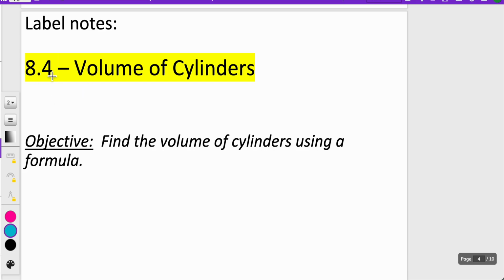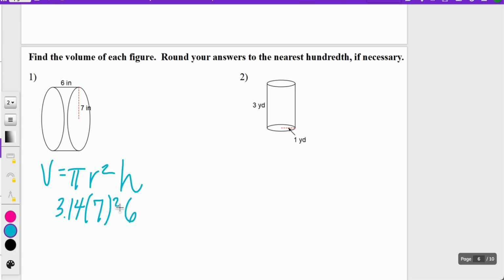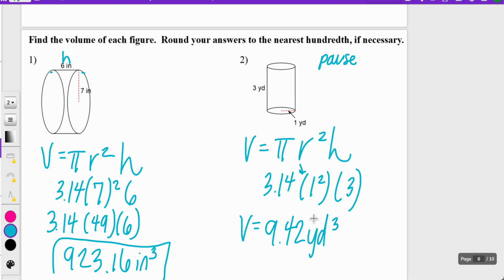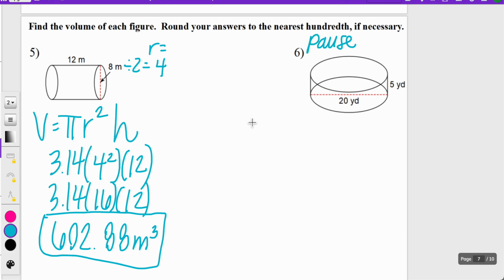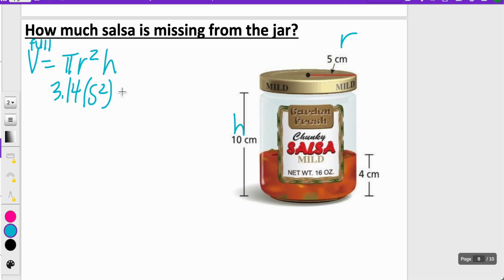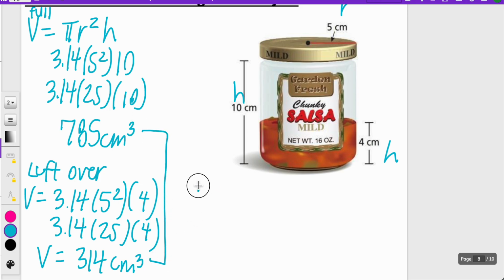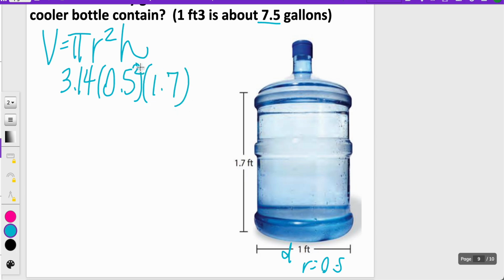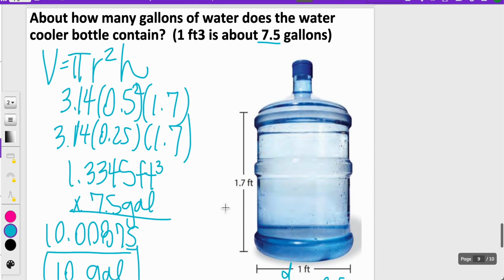8.4 Volume of Cylinders